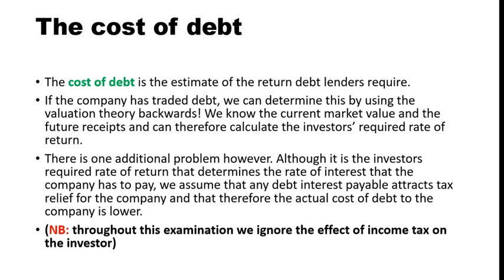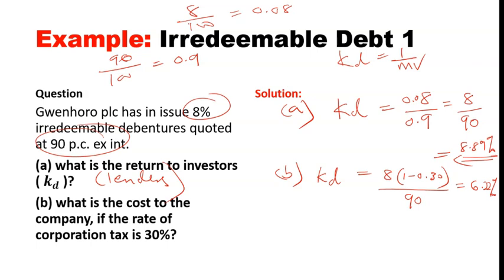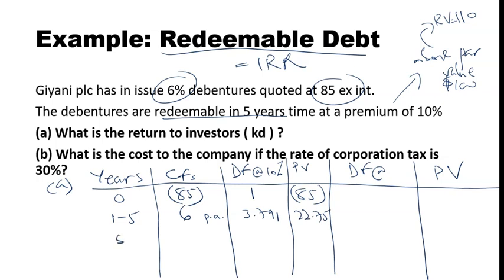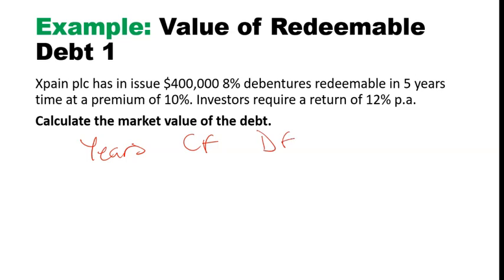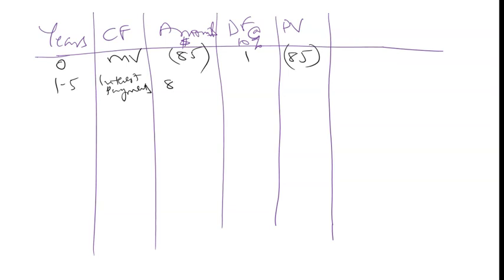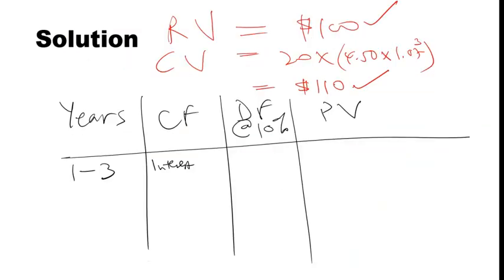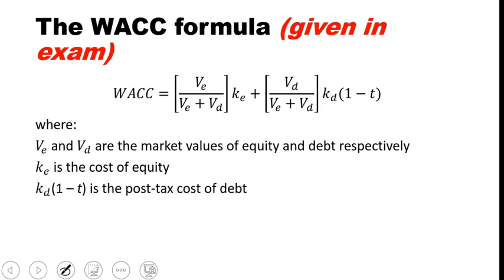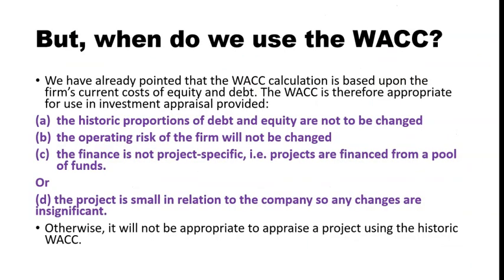ACCA FM WEEK 6 (PART B) COST OF DEBT AND PREF SHARES AND THE WEIGHTED AVERAGE COST OF CAPITAL (WACC)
In this video the WACC computation is presented starting with the various elements of the cost of capital.